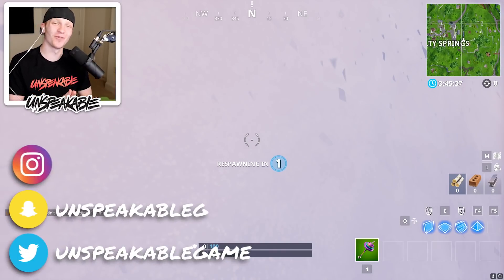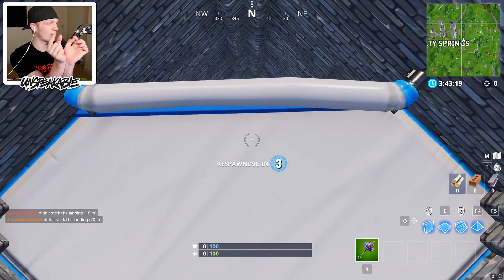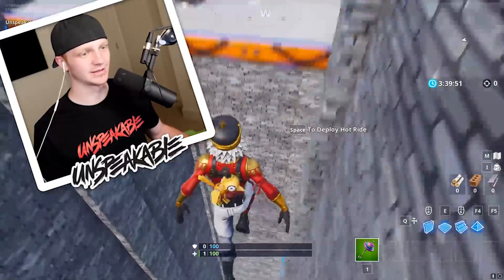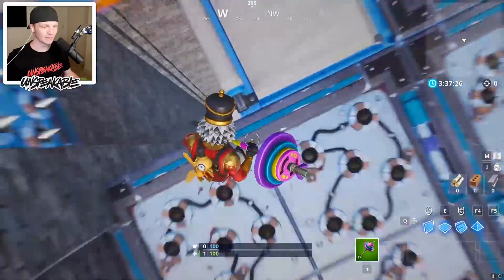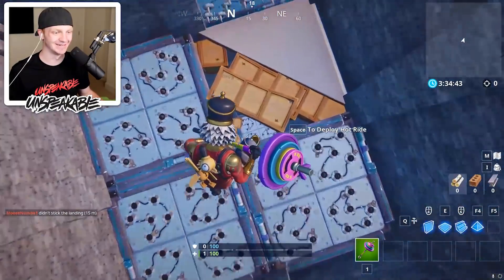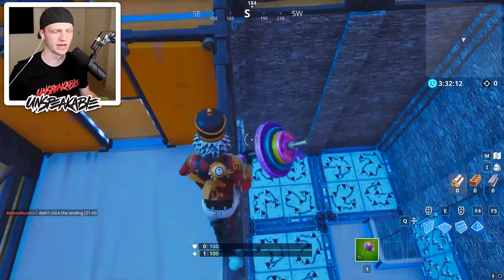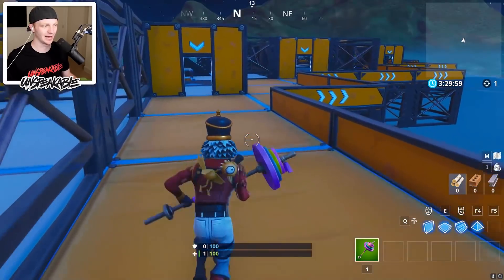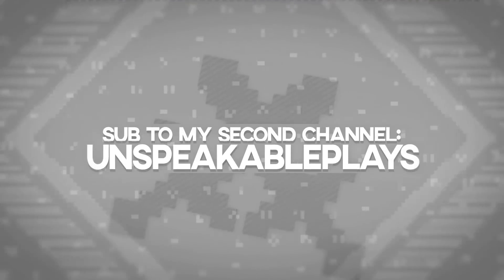IMPOSSIBLE NEW 10,000FT FORTNITE DROPPER GAMEMODE!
IMPOSSIBLE NEW 10,000FT FORTNITE DROPPER GAMEMODE! w/ UnspeakableGaming